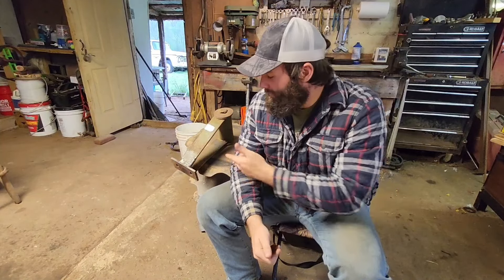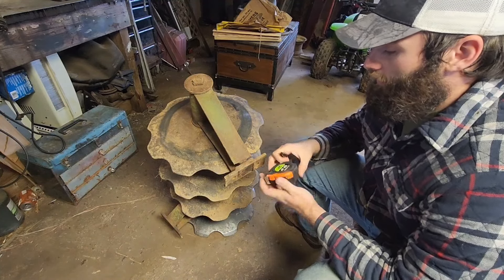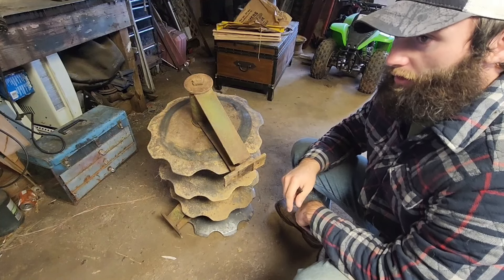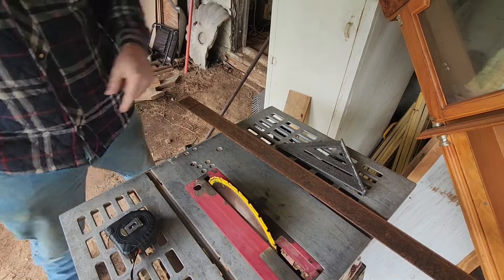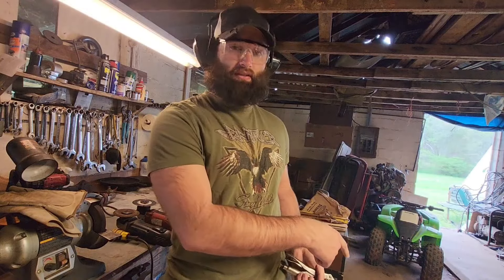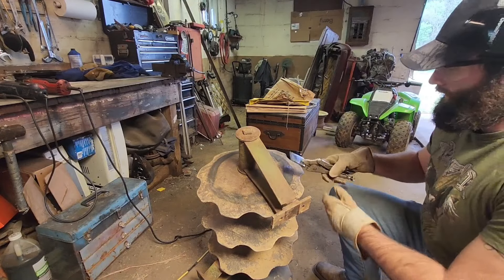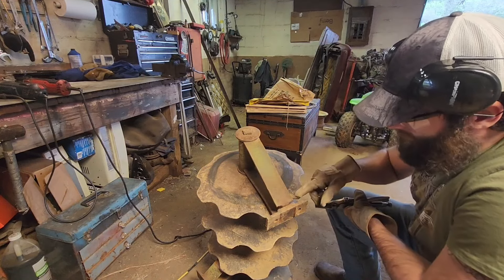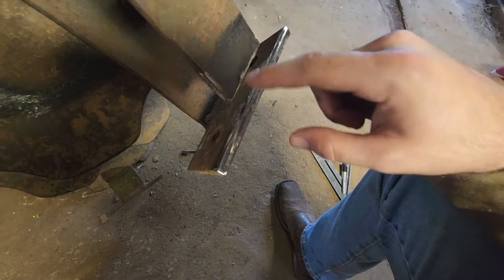How I fixed my broken garden disc *ARC Welding*